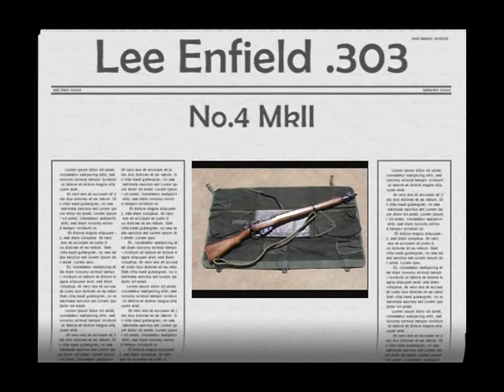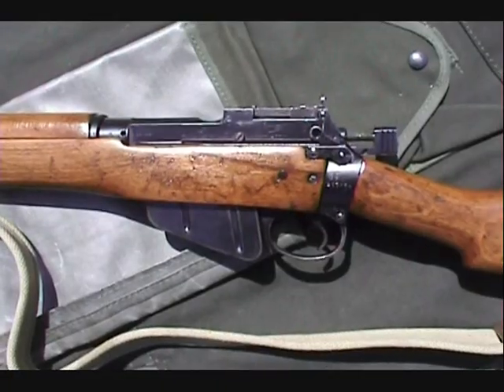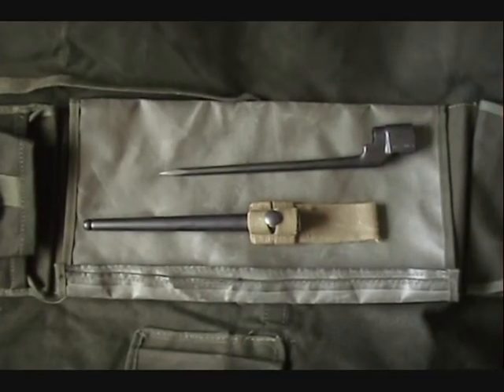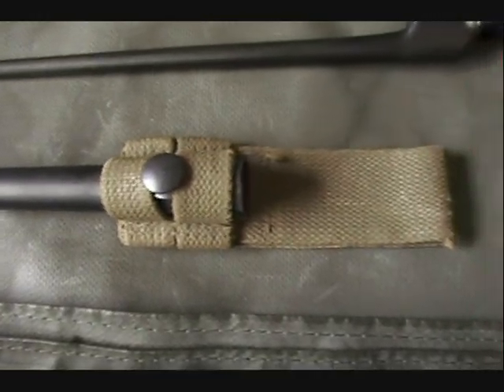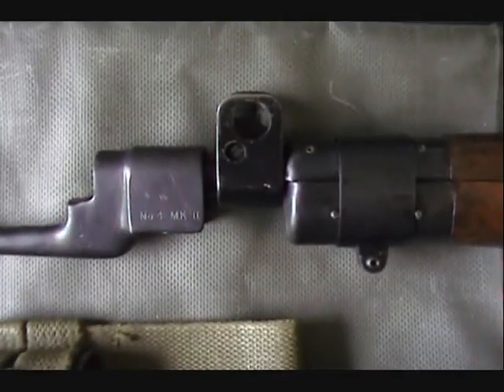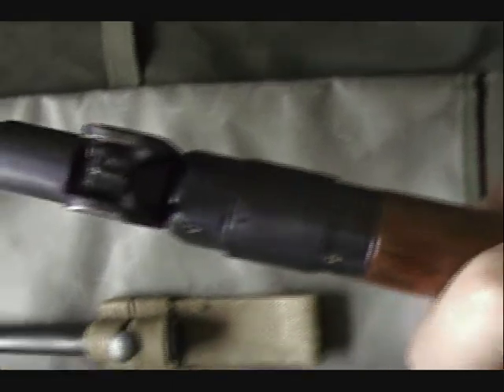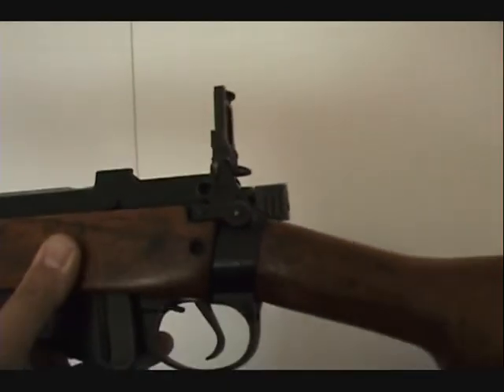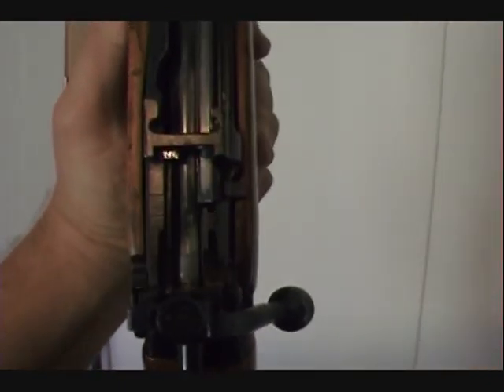LeeEnfield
This is my Lee Enfield No.4 MkII. The original carry sling and spike bayonet are in the video. The .303 caliber is execellent for bringing down a buck (male deer). President Teddy Roosevelt shot many a big game with the .303 round. The .303 will take down moose and bear.